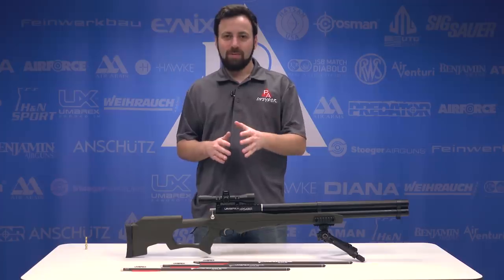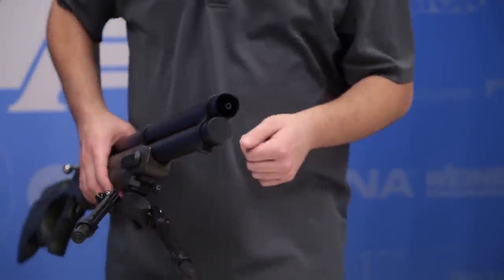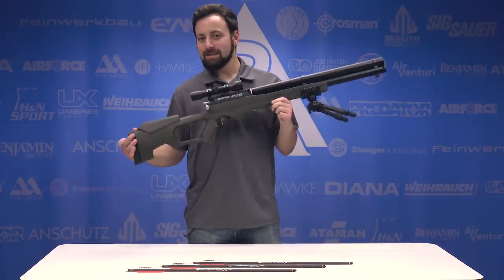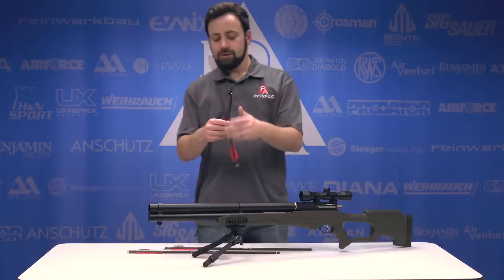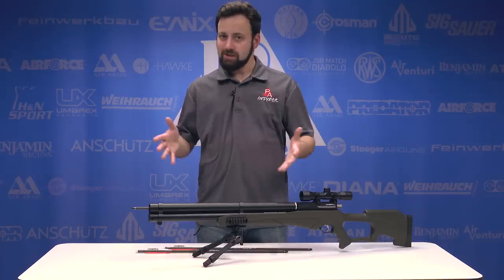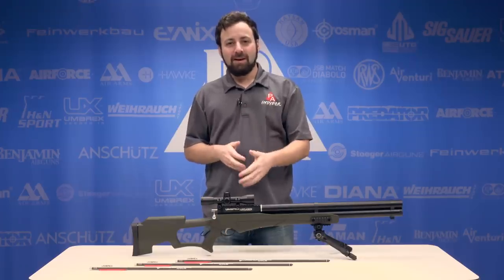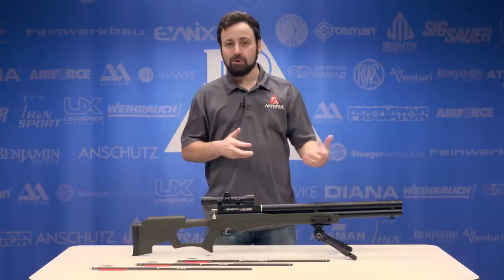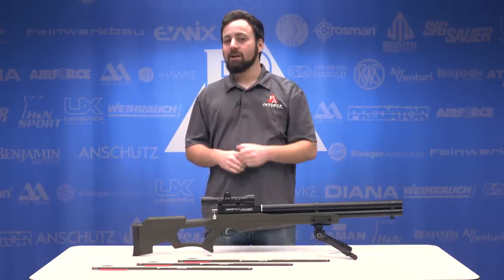Umarex AirSaber PCP Air Archery Rifle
This arrow firing PCP rifle offers power and precision, in a budget minded package that is perfect for airgun hunters everywhere! Sending 350 grain carbon fiber arrows downrange at velocities up to 450 FPS, Umarex unsheathes the AirSaber!